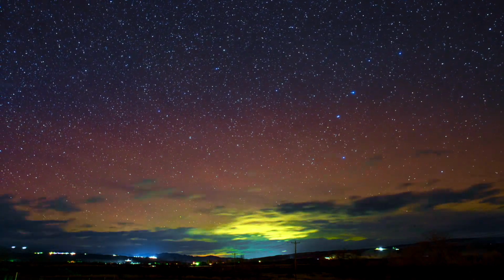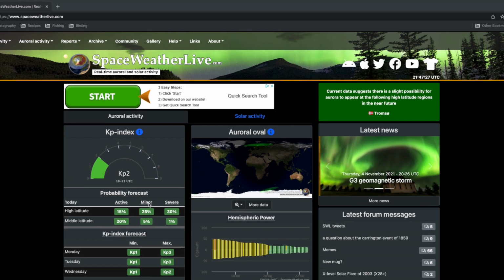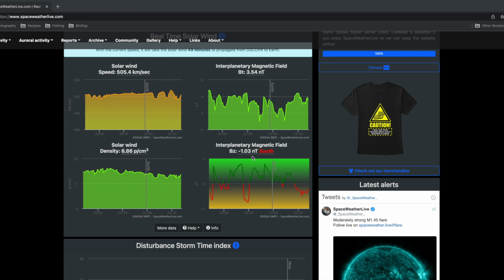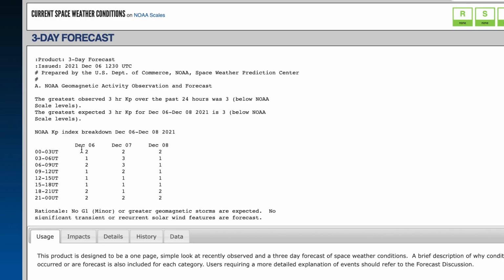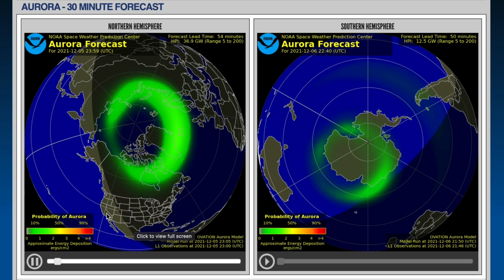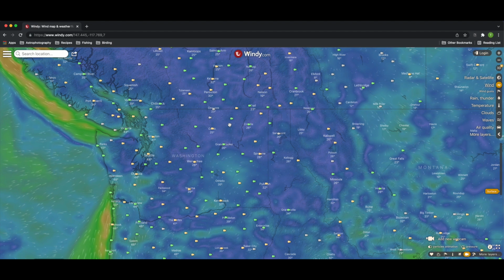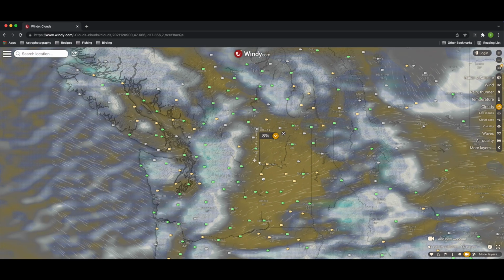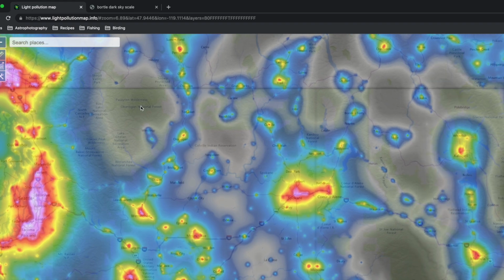How to see the Northern Lights in the Lower 48 USA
The Northern Lights or Aurora Borealis are one of the most spectacular natural wonders of the world. Experiencing them is a magical experience and capturing them on film is even more exciting. Yet you don't have to go Alaska or the Arctic to experience them. The Northern Lights can be observed across the northern states when conditions are right. In this video I discuss ways to increase your odds of seeing and photographing the aurora as well the tools you'll need to help make that happen.

CAMERA EQUIPMENT FEATURED IN THIS VIDEO:
- Sony Alpha 6600 mirrorless camera
- Sigma 16mm 1.4f
- Dew Heater